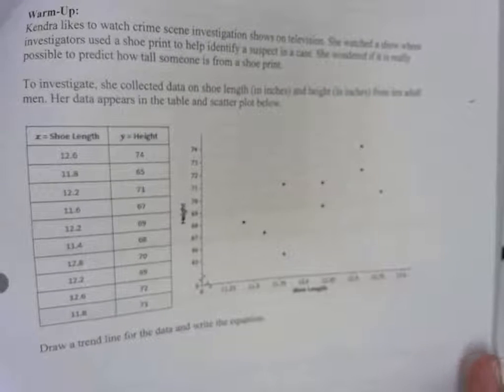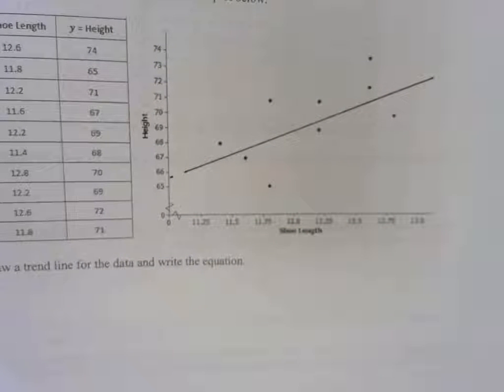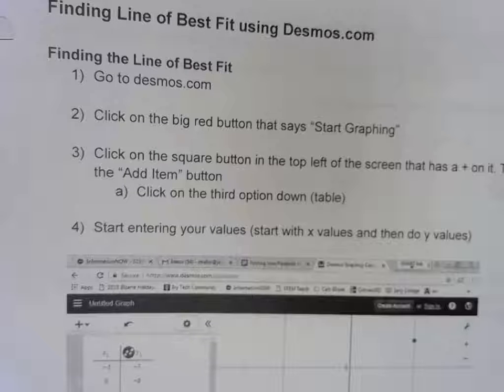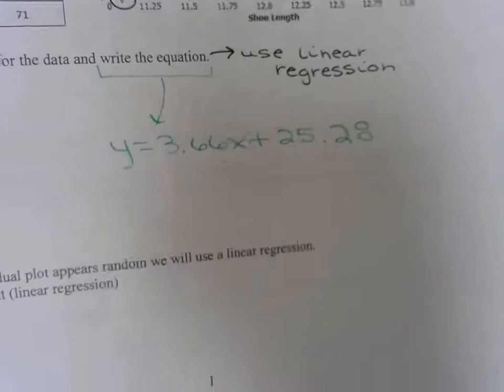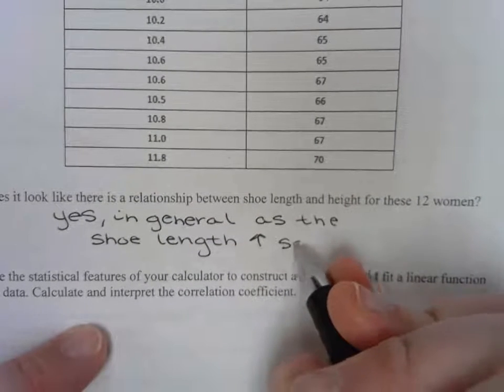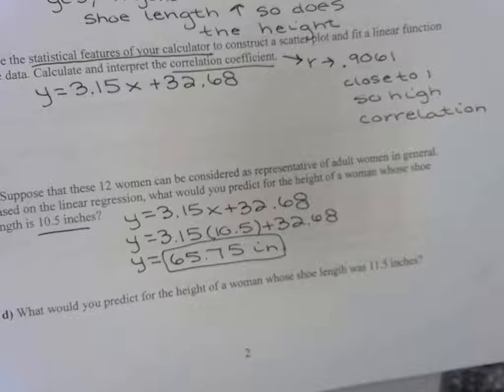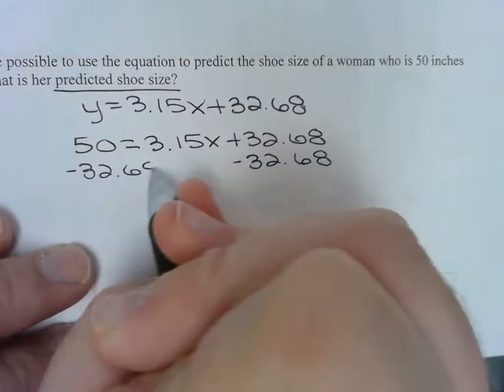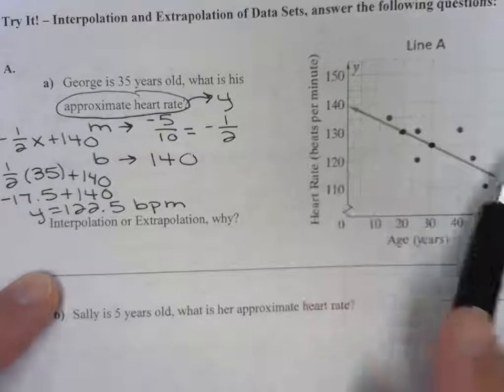Notes #6 Linear Regression Notes